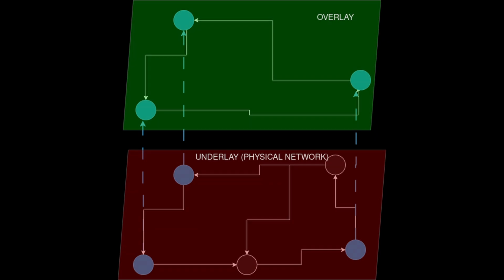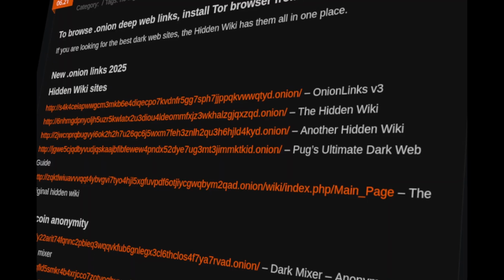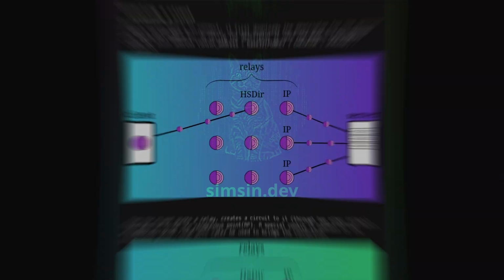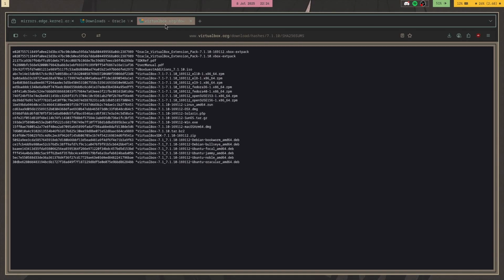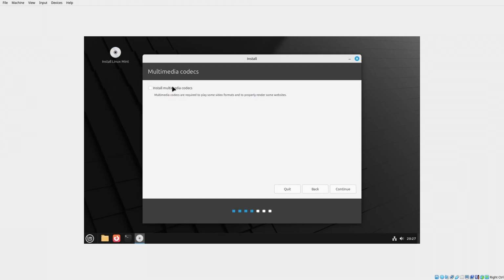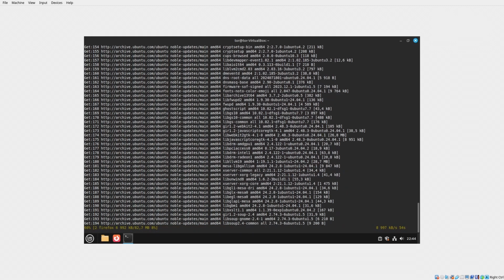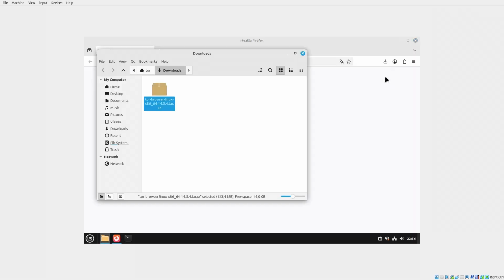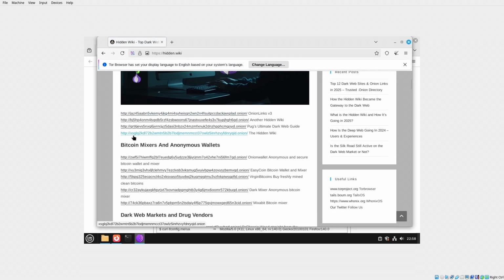What is the Dark Web? And how to use it?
This video is an explanation of what is the dark web. It contains a quick technical overview of Tor (The Onion Routing project) and its protocols, for both clear net traffic and hidden services. It's also a tutorial on using the dark web safely utilizing linux virtual machines.

00:00 Intro
00:18 What is the Dark Web?
01:07 How does Tor work? - Technical Overview
02:47 How to access Tor? - Tutorial
07:50 Tor usage - Showcase

Dark Web 2025 Guide
How to Access the Dark Web Safely
Onion Network Explained
Anonymity on the Dark Web
Onion Routing Explained
Hidden Services Explained
Criminal Activities on the Dark Web
Legitimate Uses of the Dark Web
Journalists and the Dark Web
Access .onion Sites Safely
How to Access Tor
Tor Browser
Dark Web
Linux